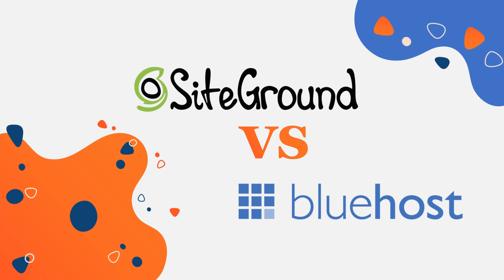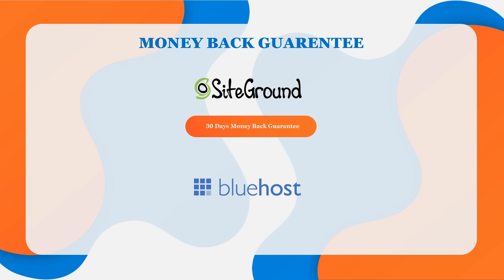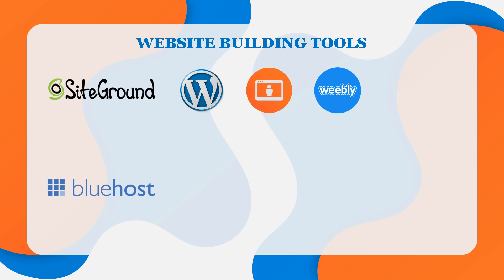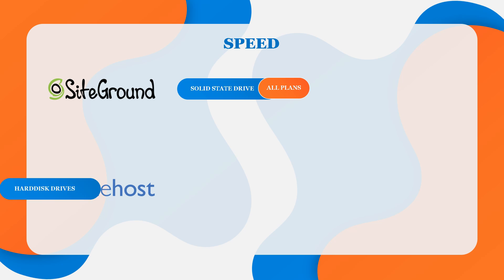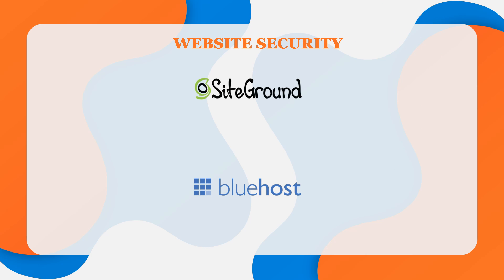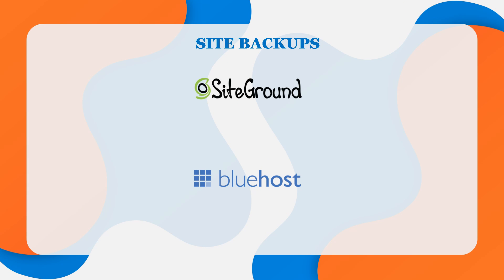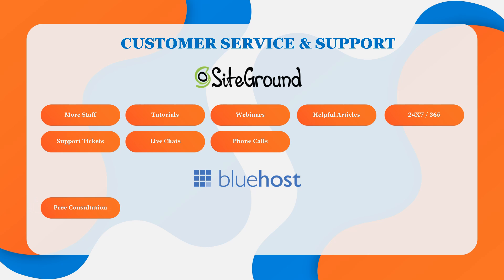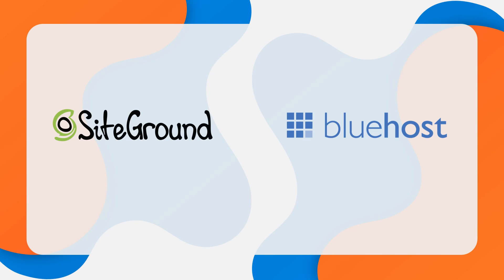Bluehost vs SiteGround | Which Host Is Best? (Best Web Hosting 2020)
Looking for 2020's best Bluehost vs Siteground Comparison or Review? Don't worry, I've got you covered! In this video I'll explain what I like about Bluehost and Siteground, and go through the pros and cons of each, to help you decide what the best web host is for your website!

I am, or have previously been a user of every host I review on my channel. I may be compensated by the web hosting companies mentioned in my videos if you click one of my links and make a purchase. This doesn't cost you any extra and supports me in my quest to bring you more comprehensive reviews of hosting products.

What other web host reviews or comparisons would you like to see?